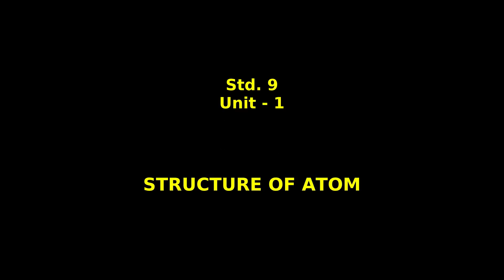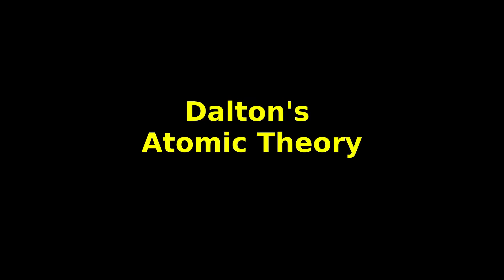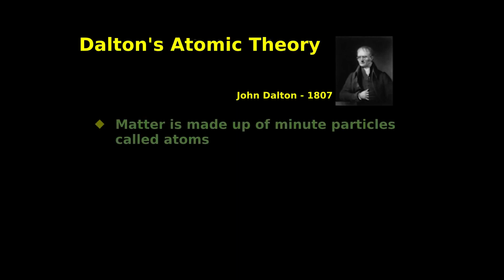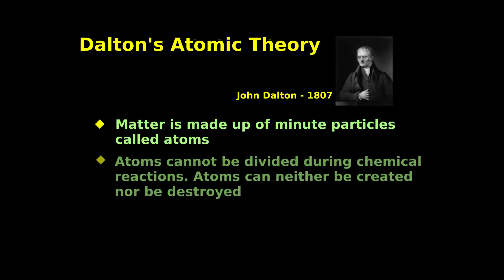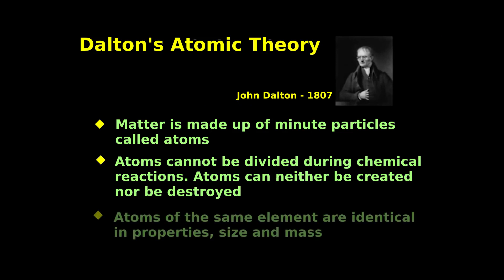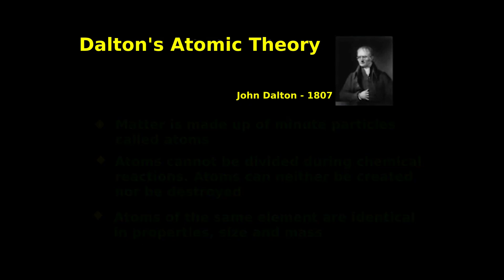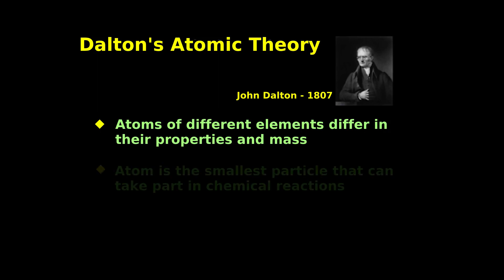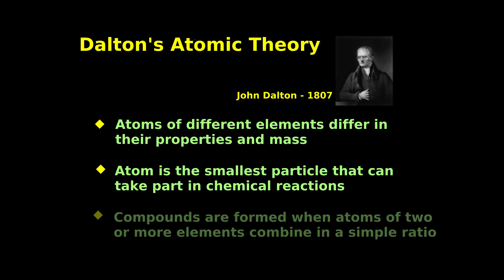SCERT#CLASS9#CHEMISTRY#UNIT 1#STRUCTURE OF ATOM#JOHN DALTON